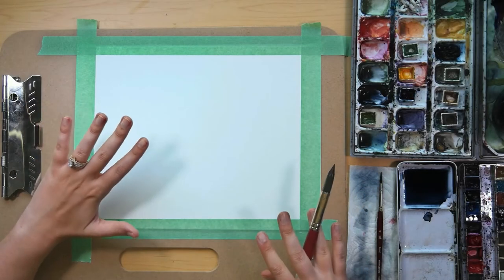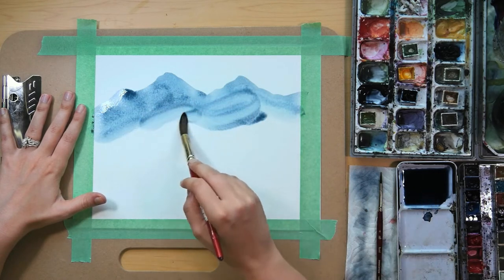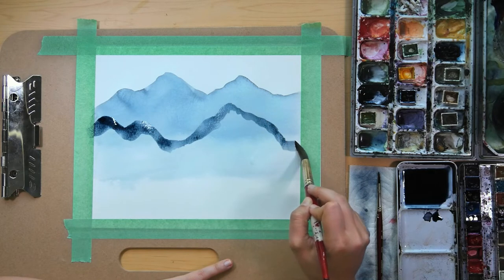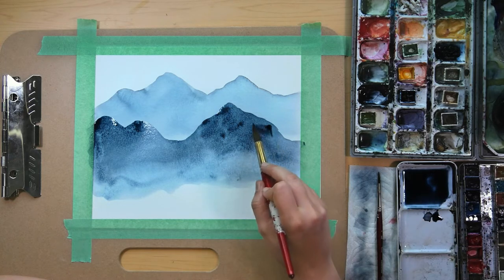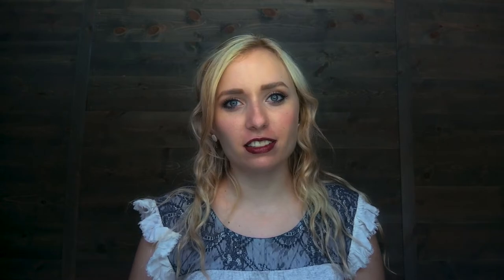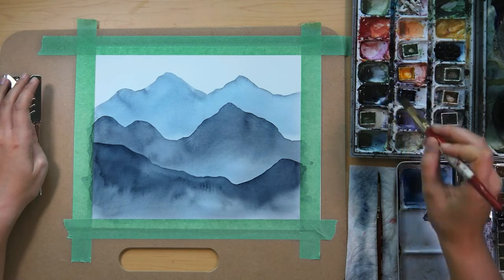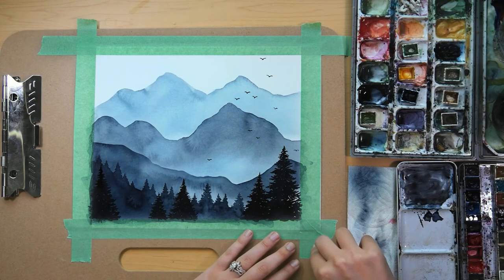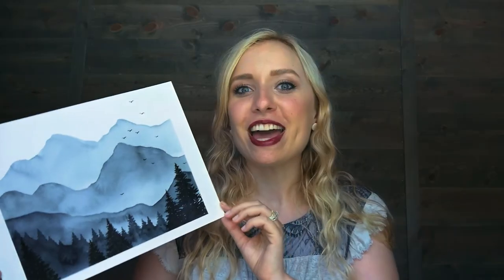WATERCOLOR TUTORIAL - GREAT SMOKEY MOUNTAINS NATIONAL PARK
Hi there! I hope you enjoyed this watercolor Great Smokey Mountain National Park tutorial.

I used Mars Black, Prussian Blue, and Payne's Grey by Winsor and Newton watercolor paint for this painting.

If you post your artwork, tag me on Instagram (@kendravandruff) and use kvwatercolors so I can see your work.